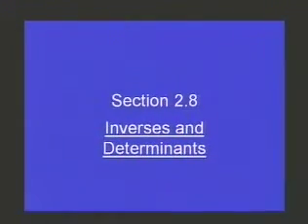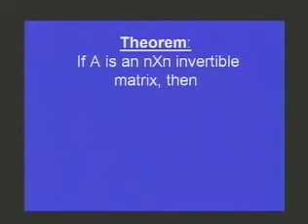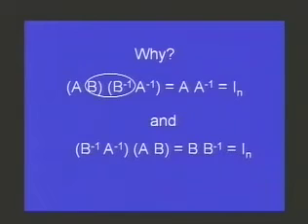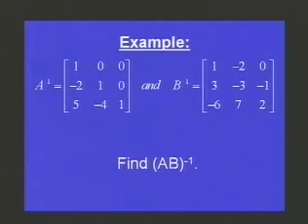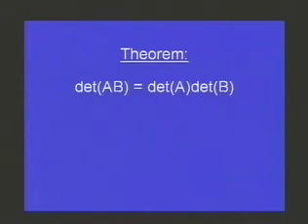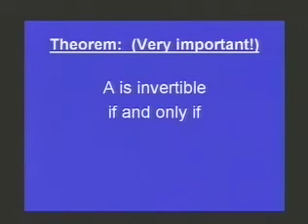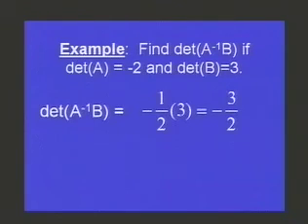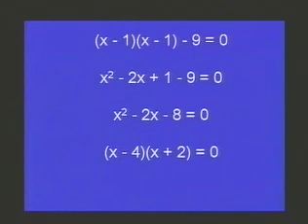1114 2 8